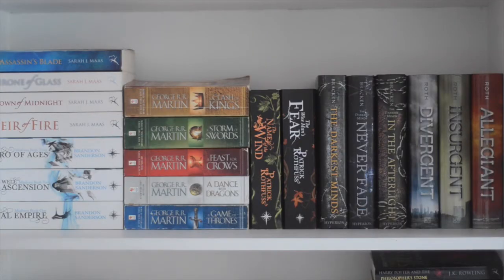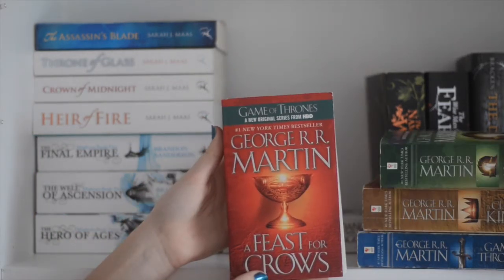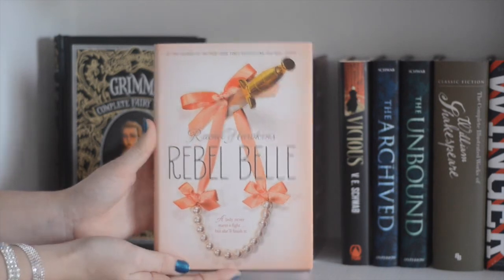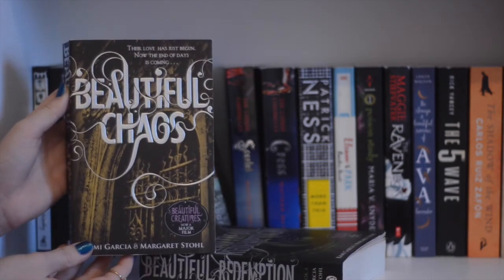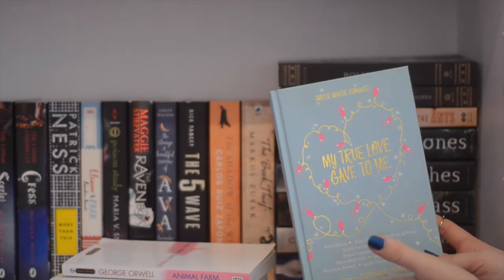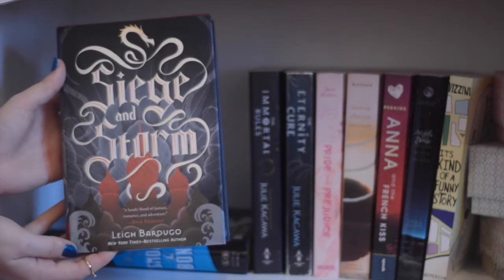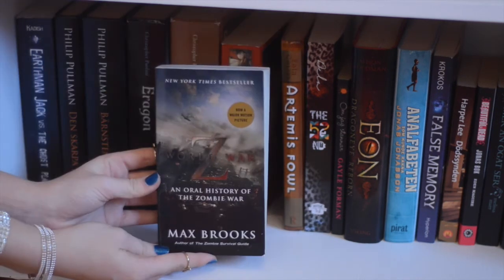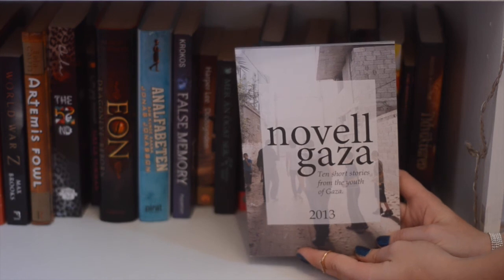BOOKSHELF TOUR! [2015]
It is time for an updated Bookshelf Tour! :)
Here I show you ALL the books I own!

Come and join My Secret Book Club! :)